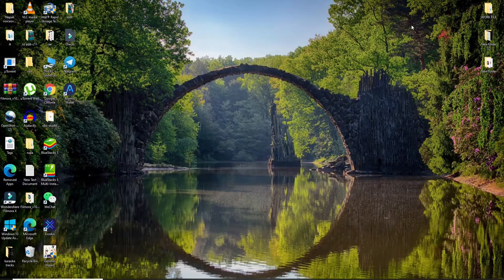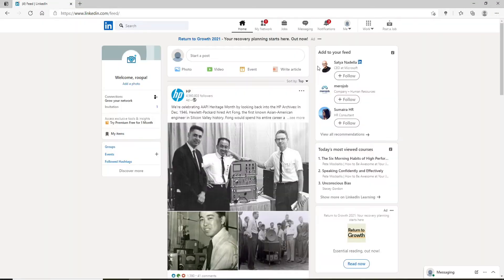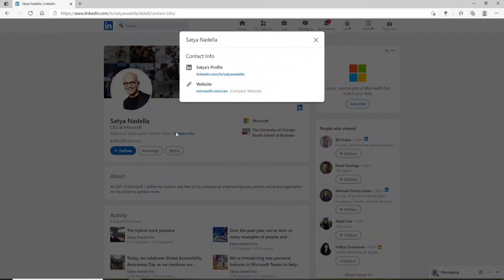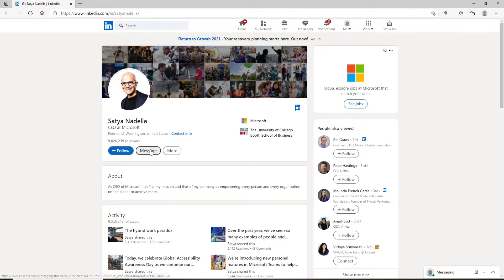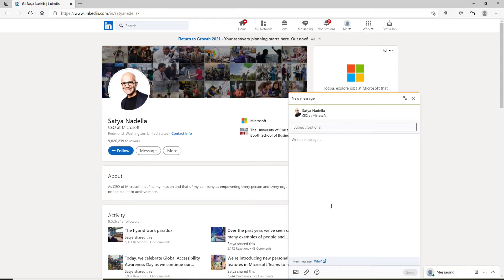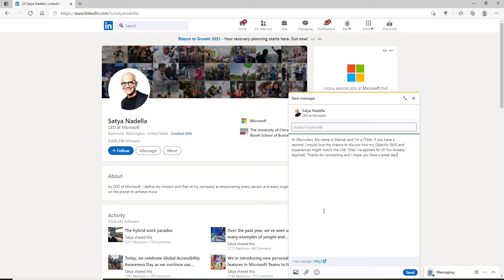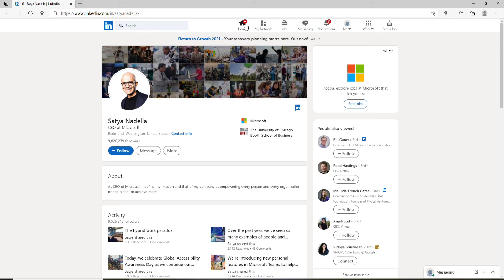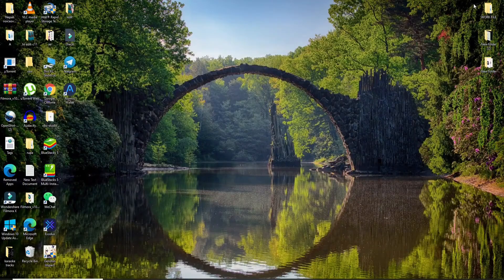How to Contact Recruiter on Linkedin?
Want to contact a recruiter on Linkedin? Do not worry this video will guide you on how to reach a recruiter. Watch the entire video to know the step-by-step process on how you can contact a recruiter on Linkedin. To Contact a recruiter:
1. Open a web browser.
2. Search for Linkedin.com and press Enter.
3. Sign in to your account.
5. If it's not there, you can directly send a message to LinkedIn.
6. Click on their profile.
7. Once you reach their profile, click on the message option.
8. Enter the message describing your experience, qualifications, and what is you are currently looking for in a few concise sentences.
You can also attach your resume.
* If you want to "attach" your resume, click on the paper clip icon at the bottom and choose a file for your resume from your computer.
9. Click on Send. That's how you can contact a recruiter on Linkedin.